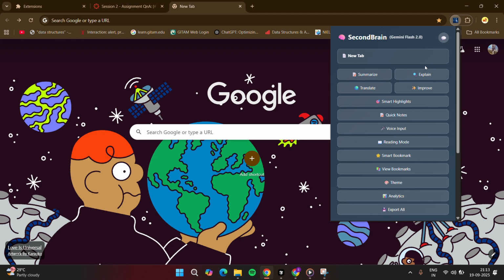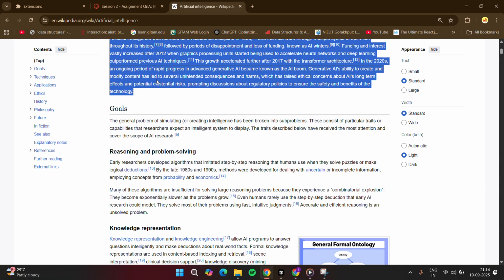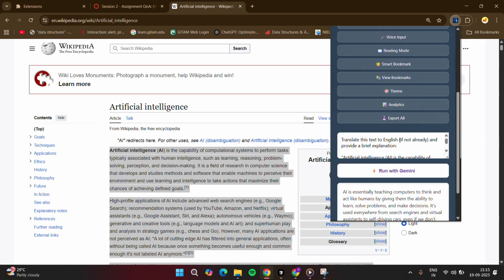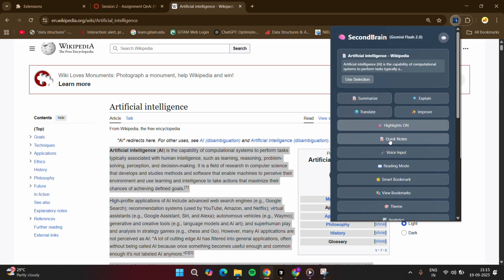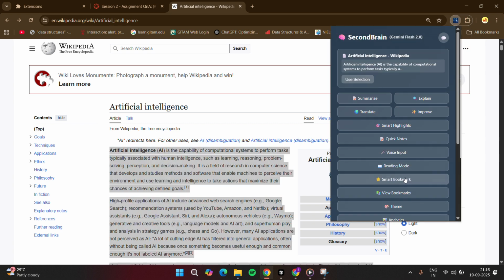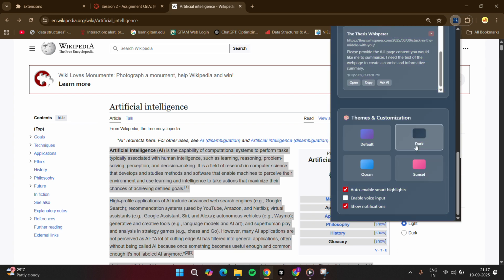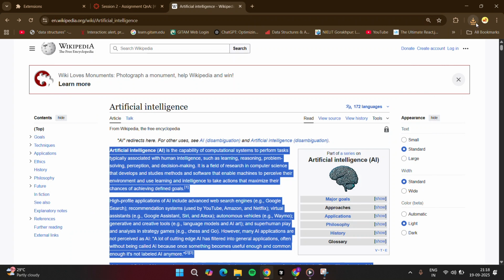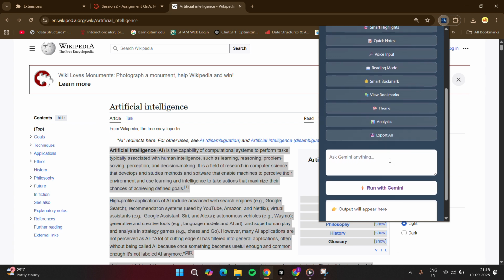“SecondBrain: The Smartest Chrome Plugin I’ve Built (EAG V2 AI Journey)”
"Welcome to my vibe coding journey! 🚀
As part of my EAG V2 agentic AI course, I built a Chrome plugin called SecondBrain, powered by Gemini Flash 2.0.

This plugin transforms the way we browse the web:
✅ Summarize long articles instantly
✅ Explain tough concepts in simple words
✅ Translate content in one click
✅ Improve your writing effortlessly
✅ Highlight smartly and take quick sticky notes
✅ Distraction-free Reading Mode
✅ Smart Bookmarks & Bookmark Viewer
✅ Customizable Themes + Notifications
✅ Productivity Analytics & Export Options
✅ Conversation History management

It’s like having a personal AI sidekick right inside your browser!

👉 Watch till the end for a fun surprise and to see how I use it on Wikipedia.